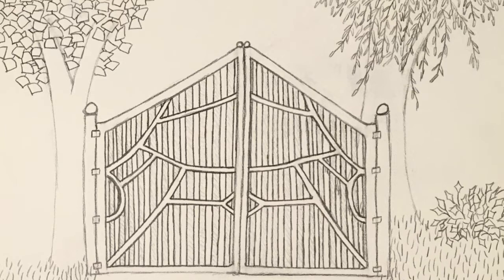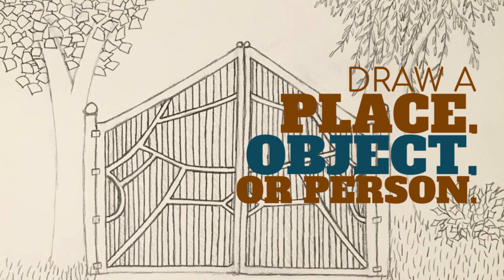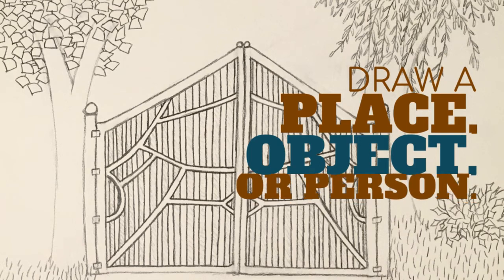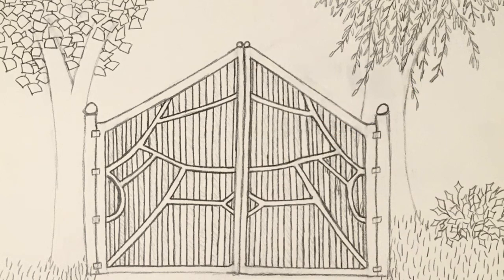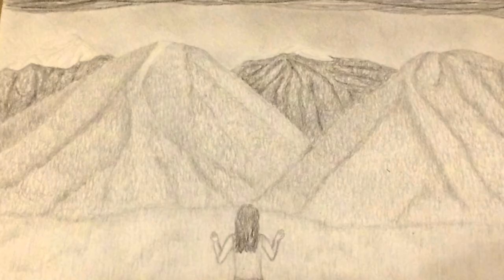Fantasy Illustrations Intro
ASFM Upper Elementary Art